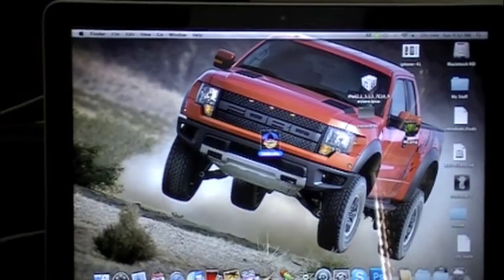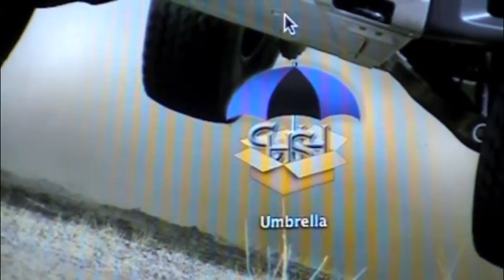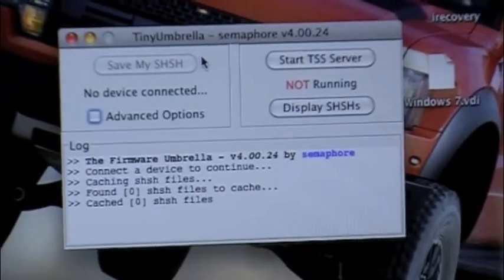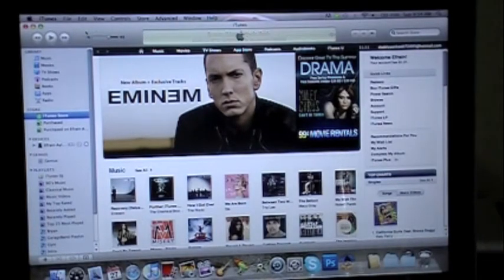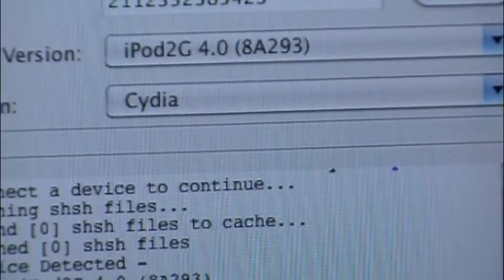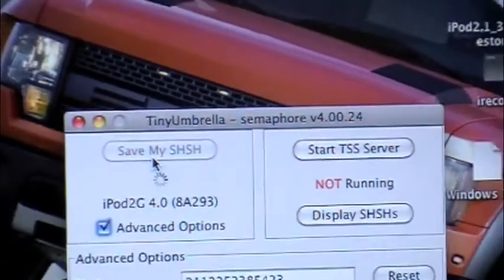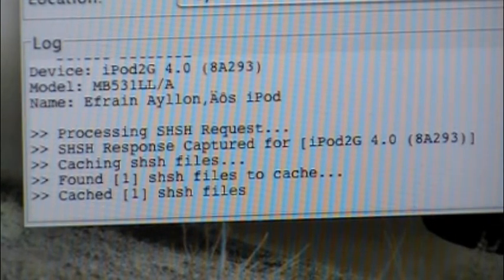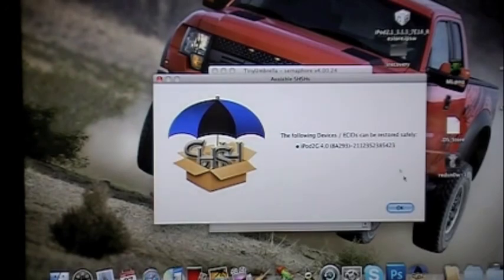How to save SHSH files/blobs for all iDevices including iPhone 4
AND HERE ARE THE DOWNLOAD LINKS!